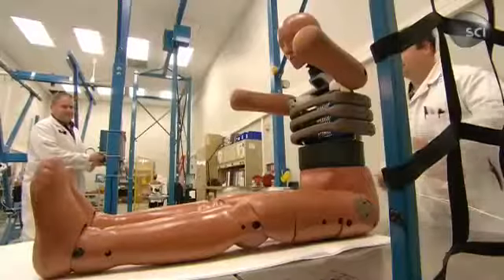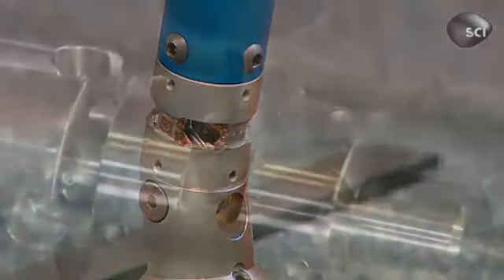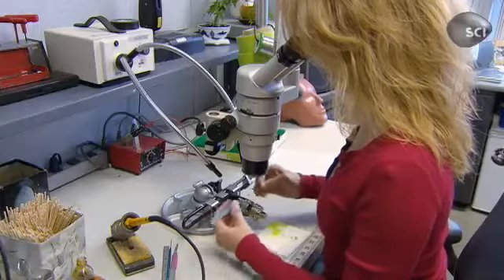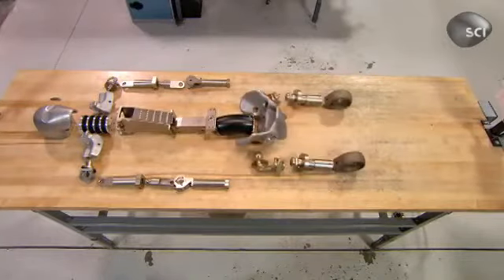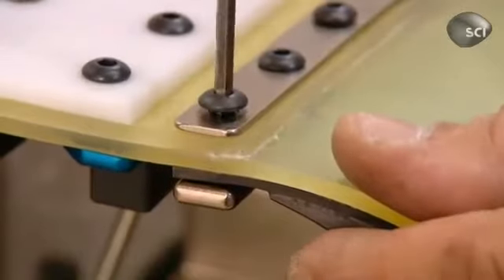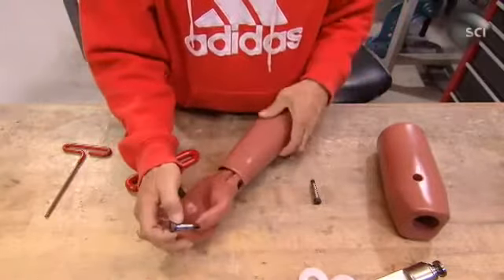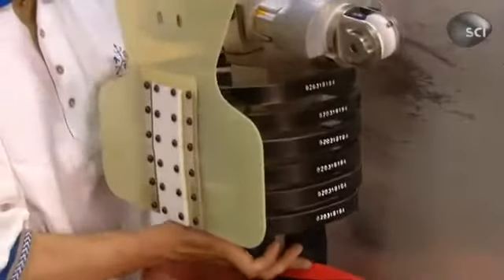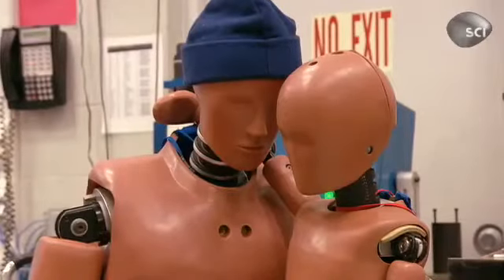Crash Test Dummies How It's Made Minisodes